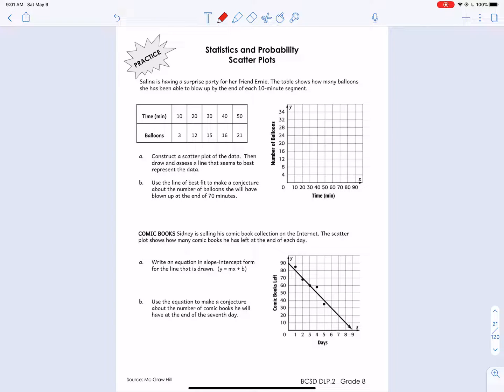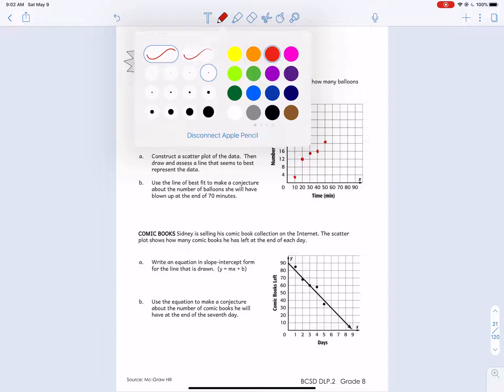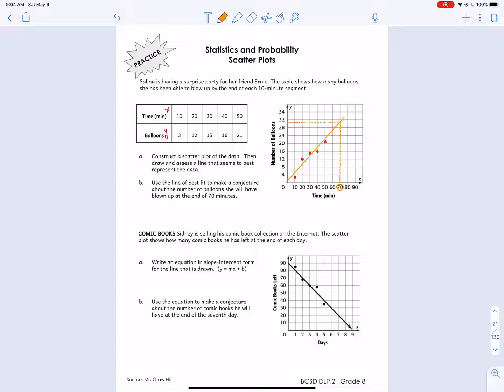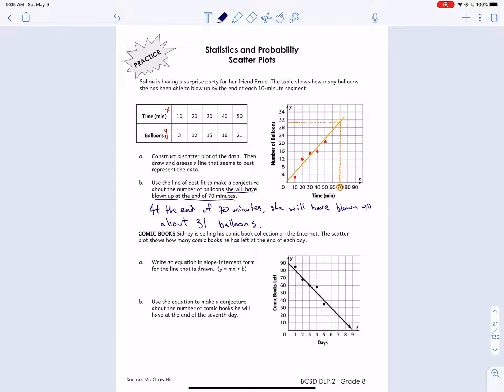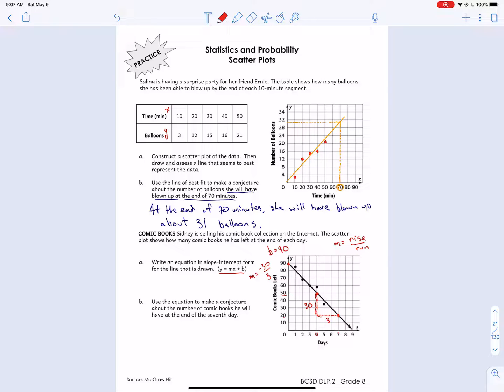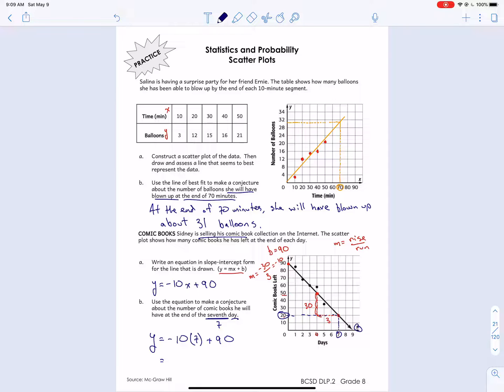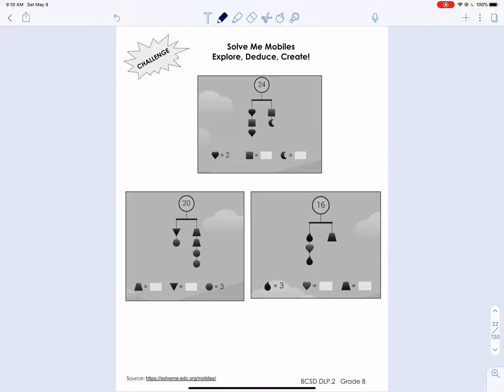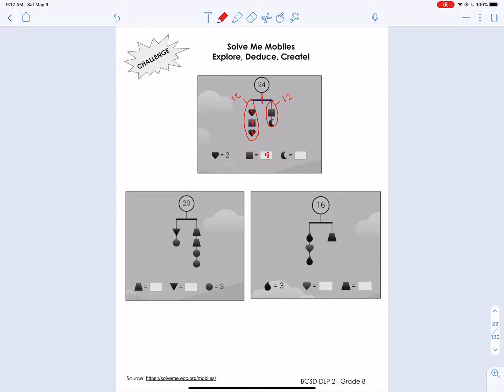Distance Learning Packet 3 - May 6